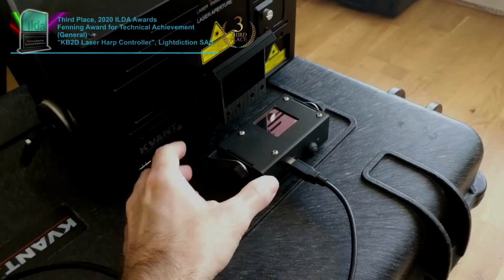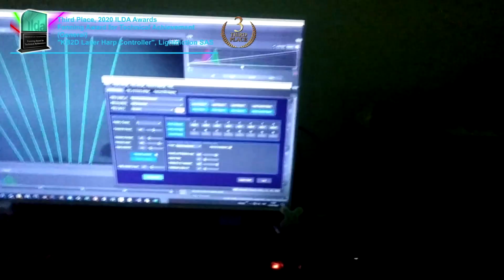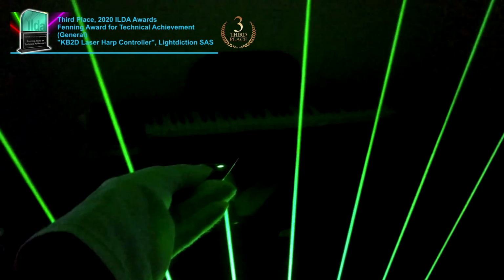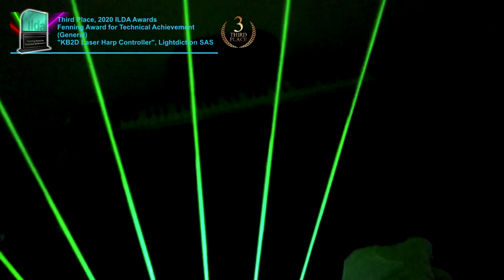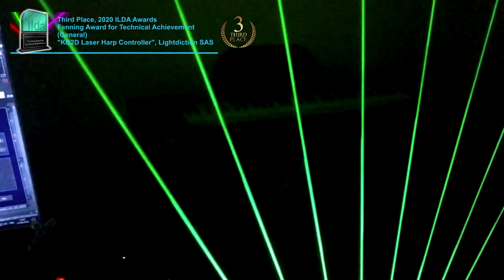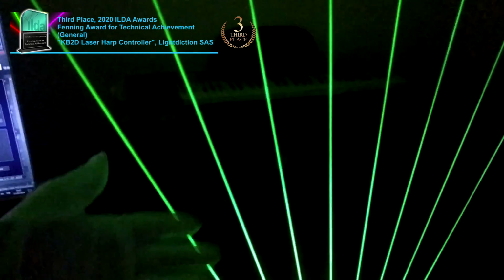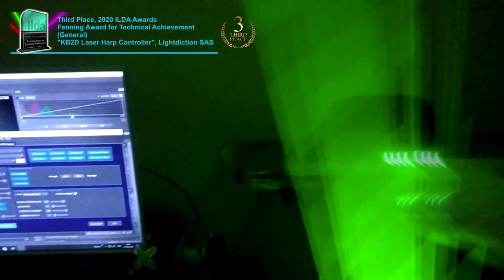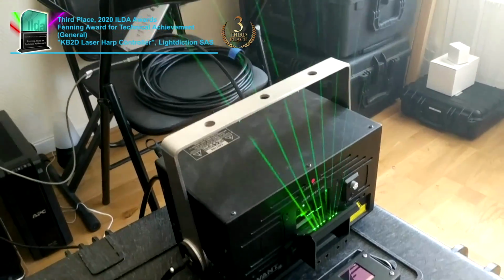2020 ILDA Awards - 3rd Tech - "KB2D Interactive Laser Harp Sensor", Lightdiction SAS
The KB2D is a sensor that enables to interact with lasers, for Laser Harp or Laser tracking for instance.

It is very compact, versatile, and does not require any synchronization with the laser. Thus, it can work with any laser projection system.

The KB2D detects in two dimensions: angular position + height variation. Thus, it can be used for discrete applications (laser harp) as well as continuous (laser tracking) for all kind of interactive shows. Thanks to height detection, it also implements pitch variations.

This received Third Place in the "Fenning Award for Technical Achievement (General)" category at the 2020 ILDA Awards, presented November 22, 2020 at the online ILDA Cloud Conference.